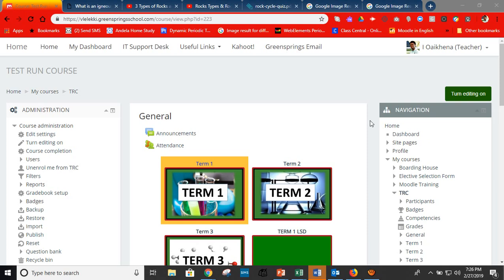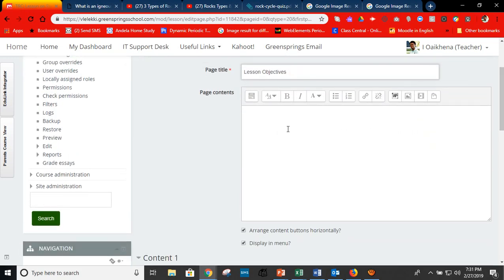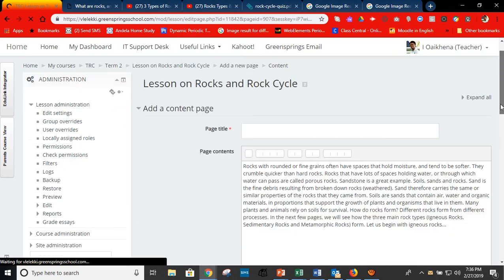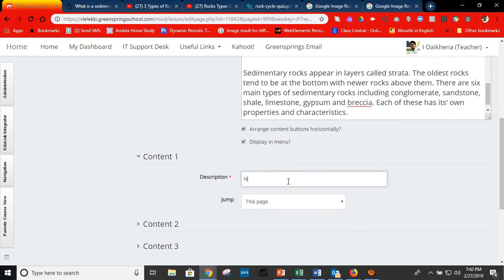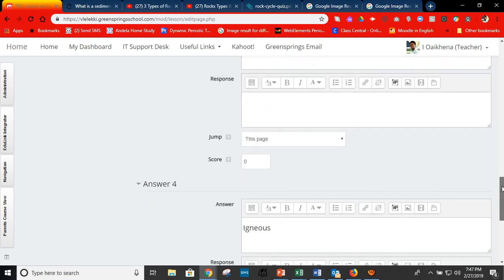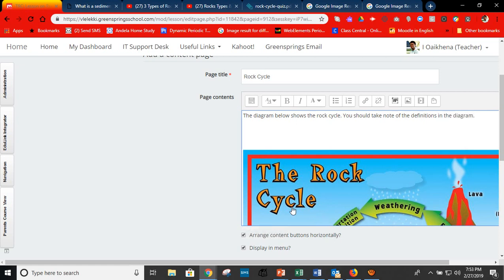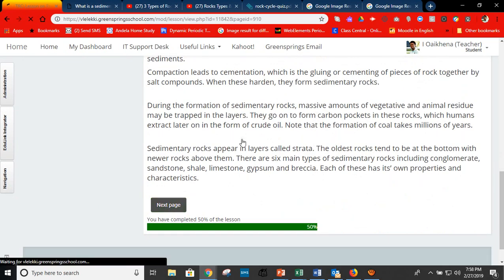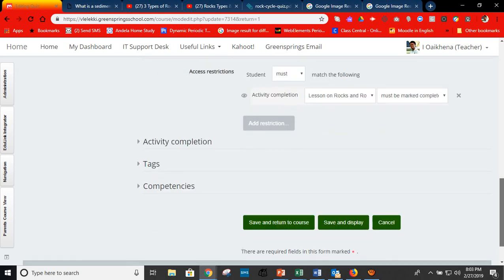Creating Lessons on the VLE Part 2